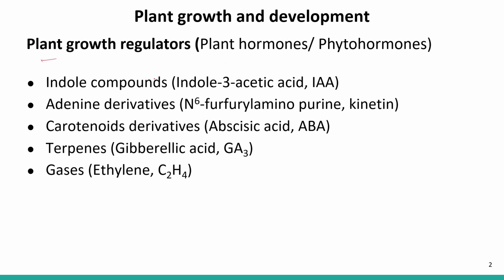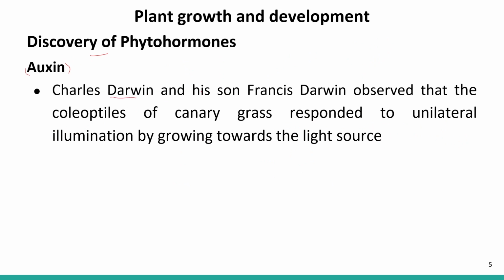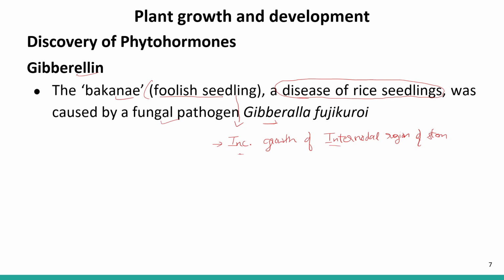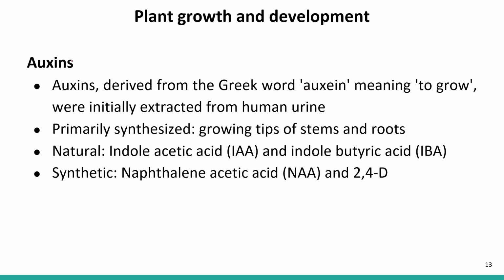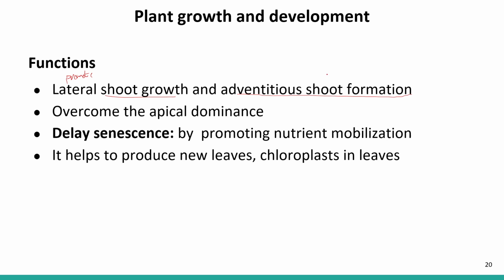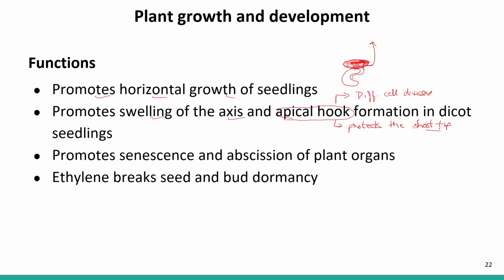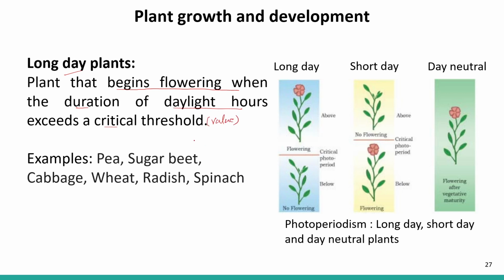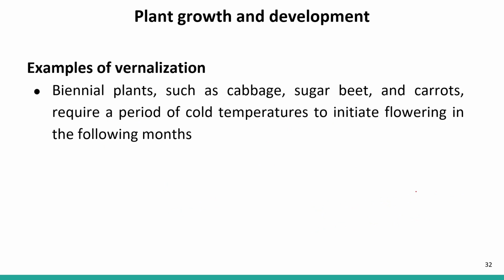Review of Plant growth and development Part 2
Subject: BIOLOGY
Programme Name: Plant Growth and Development
Course Name:  ICAR

In this video, we have reviewed the topics plant growth regulators, their discovery and functions. Apart from this some phenomenon such as photoperiodism and vernalisation has been discussed

📡 Key Features:
Syllabus-focused Content